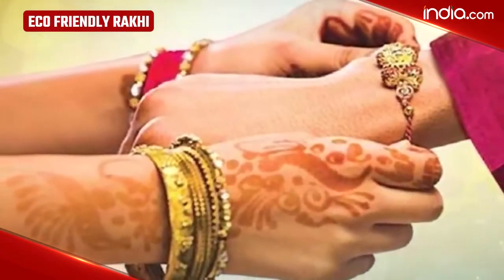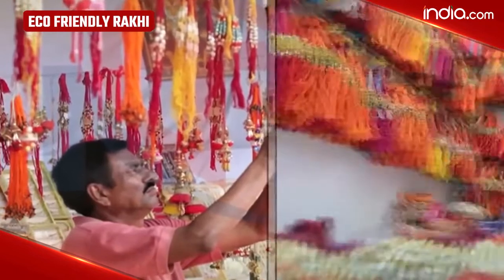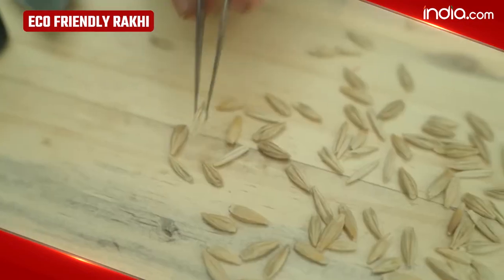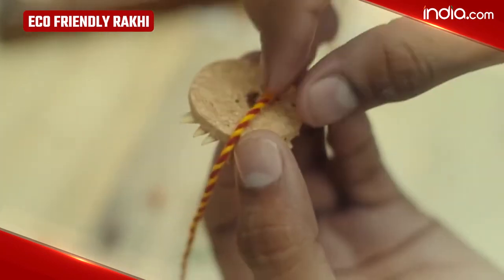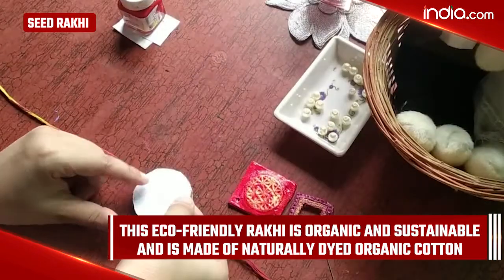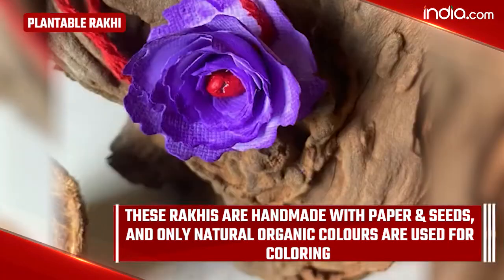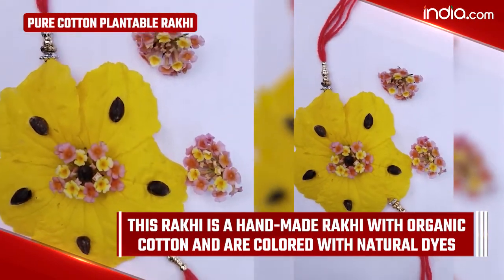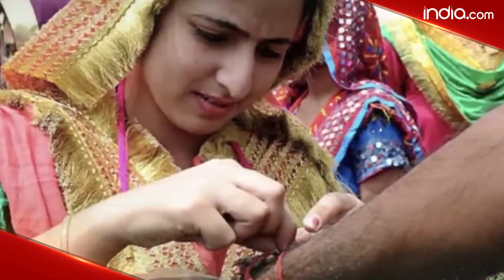This Raksha Bandhan celebrate the bond of love with these sustainable Rakhi | Raksha Bandhan 2022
As Raksha Bandhan is round the corners, its the perfect time to show some love strengthen your bond with your siblings while also doing a little bit for this world. So, This year say no to Chinese and other disposable Rakhis with the eco friendly seed Rakhis. Instead of using a disposable Rakhi, use ‘eco-friendly‘ and celebrate the festival more sustainably. eco-friendly seed Rakhi is usually hand-made with organic cotton and colored with natural dyes. Also, it has got seeds that can be disposed into a pot eventually blossoming into a new life. So, for that we have mentioned a few hand made sustainable Rakhis that you can go for this Raksha Bandhan. Watch video.